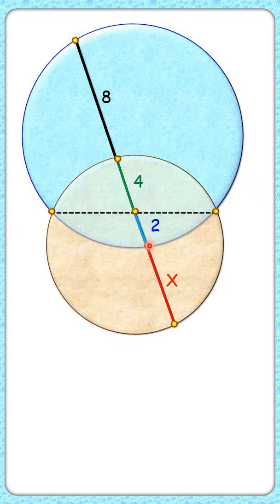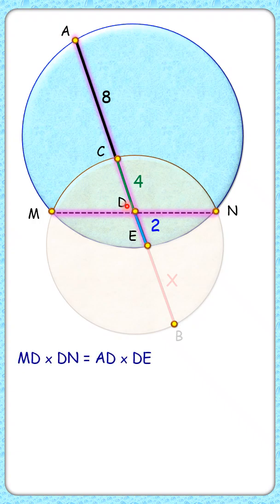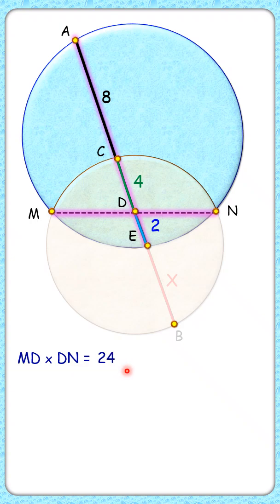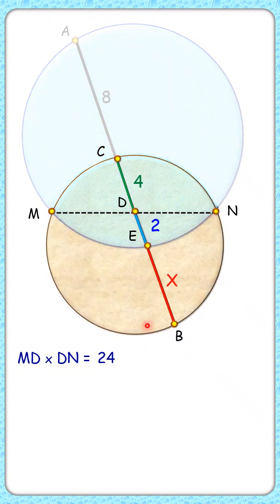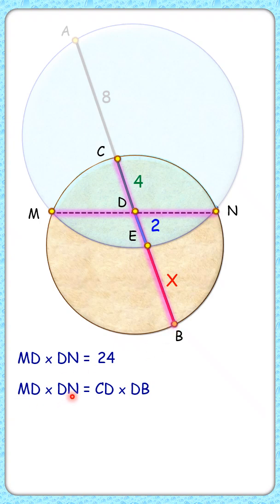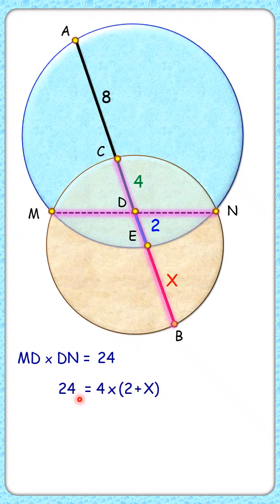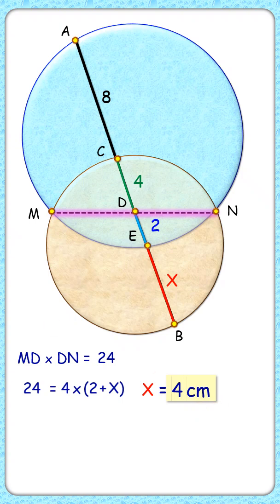Interesting Qs. Find "X"